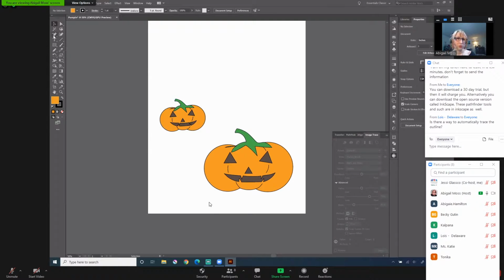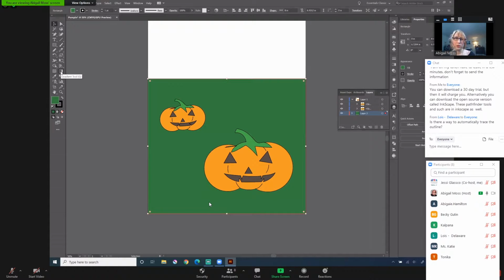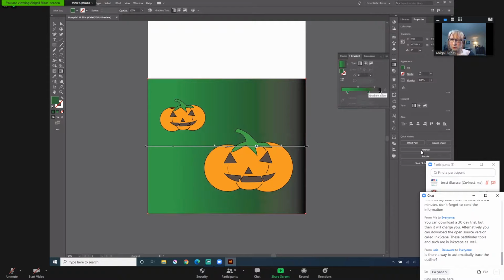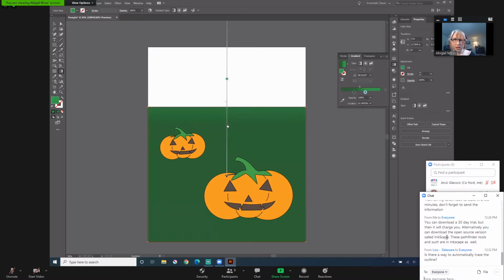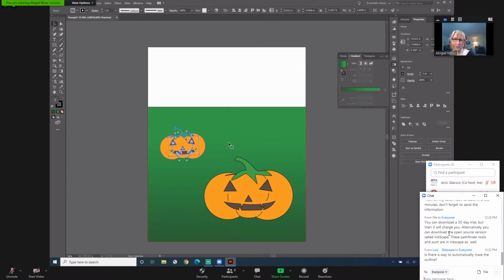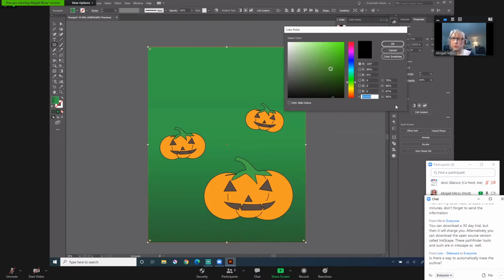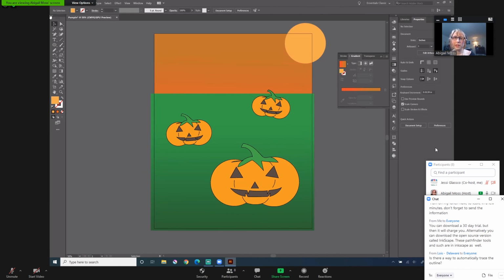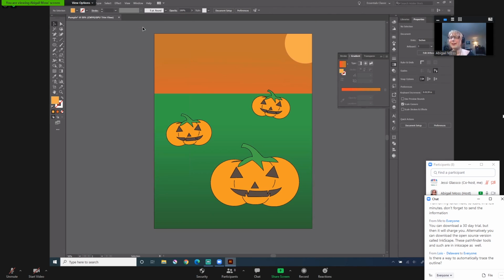Adobe Illustrator Basics Part 4: Gradients (Zoom Class)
0:00 Background
0:34 Gradient Tool
2:53 Art Board
4:39 Trim View